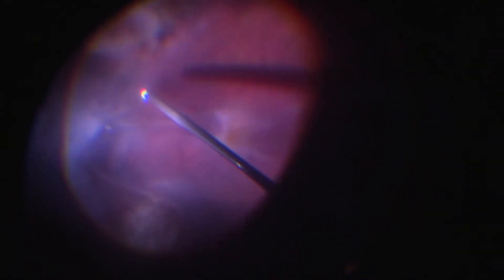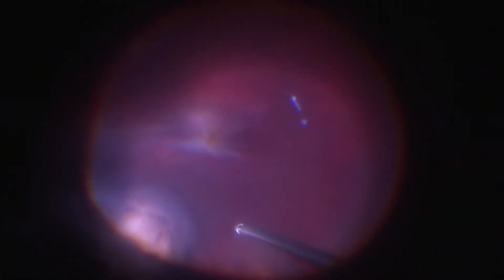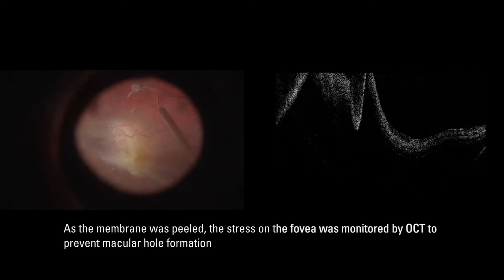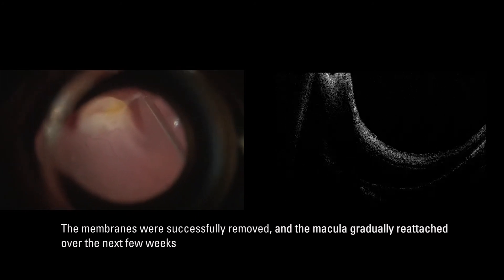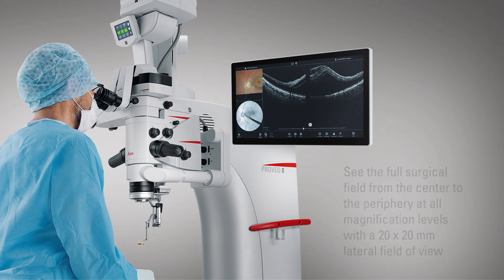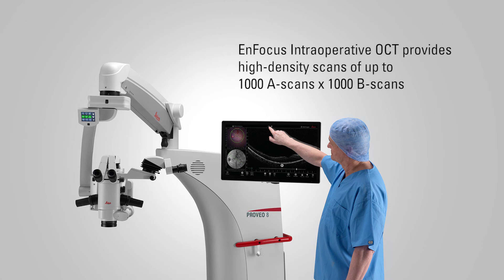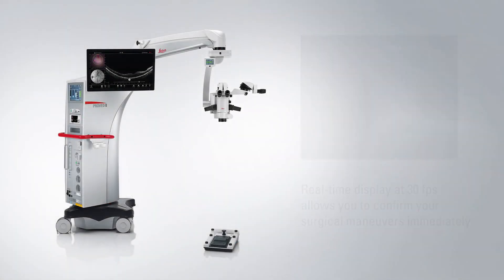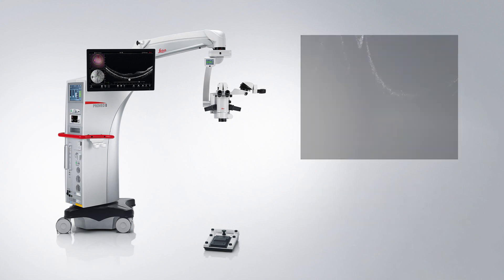Intraoperative OCT-Assisted Surgical Management of Proliferative Vitreoretinopathy (PVR)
Robert A. Sisk, MD, FACS of Cincinnati Eye Institute demonstrates how he uses the new Proveo 8 with built-in EnFocus OCT to treat proliferative vitreoretinopathy (PVR), which remains a major obstacle for long term success in retinal detachment surgery. Dr. Sisk explains how Intraoperative OCT is a critical tool for surgical decision making in PVR surgery through identification of membrane location, tractional effects on the retina, and surgical planes for membrane peeling.

The opinions expressed in this video are those of the physician.

00:00 – Intraoperative OCT-Assisted Surgical Management of Proliferative Vitreoretinopathy
00:15 – Patient history
00:36 - Intraoperative OCT-assisted PVR surgery
01:58 – Benefits of using Leica Proveo 8 with intraoperative OCT

▬ Learn more ▬▬▬▬▬▬▬▬▬▬▬▬
Proveo 8 microscope

▬ Video Transcript ▬▬▬▬▬▬▬▬▬▬▬▬
Robert A. Sisk, MD, FACS

Multiple opacified bands of vitreous and PVR are observed with radial extensions from a contracted partially separated hyaloid face. The optic nerve and fovea are initially obscured. Core vitrectomy is performed to reduce anterior to posterior traction and segment vitreous bands. A radial retinal fold is seen nasally due to retinal shortening. Triamcinolone acetonide stain facilitated identification of the split posterior hyaloid face. Intraoperative OCT was utilized to identify tractional forces in multiple planes, demonstrate retained posterior hyaloid and epiretinal membranes, and to monitor foveal integrity during membrane removal. The retina was scanned extensively after membrane removal to confirm all epiretinal and vitreous traction was released.

The Leica Proveo 8 with EnFocus HD OCT is a critical new tool for intraoperative surgical decision making and improving my outcomes in PVR surgery. Serial volume scans help the surgeon identify all membranes, even if invisible to traditional microscope optics or biologic stains. The EnFocus HD OCT provides high resolution images that demonstrate the tractional effects on the retina and the surgical planes for membrane peeling. Real-time OCT scanning can monitor for stress on the retina during membrane peeling and confirm the adequacy of membrane removal to reach a surgical endpoint.